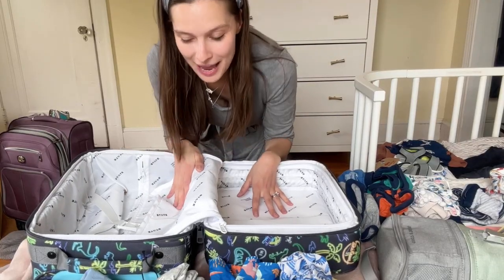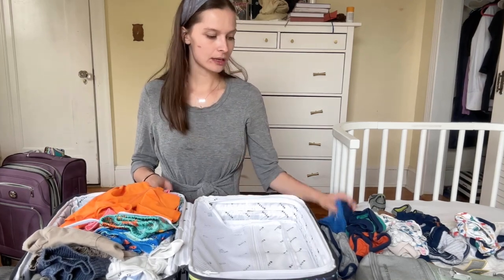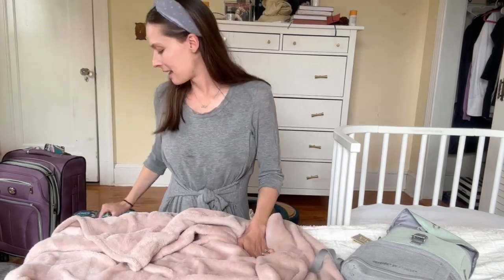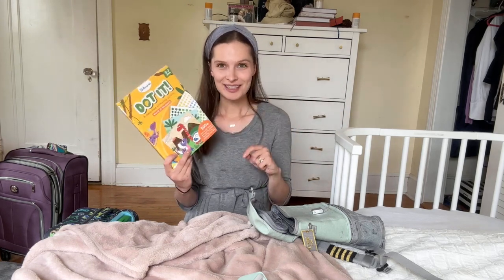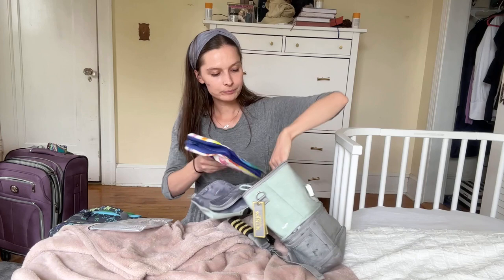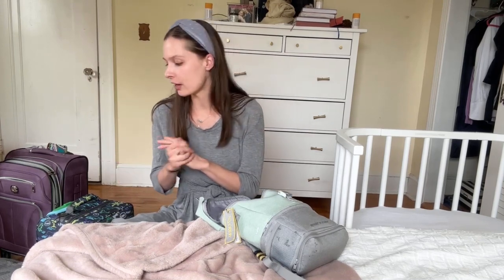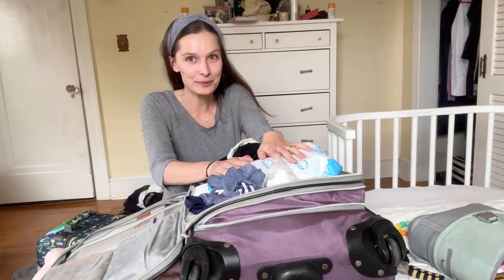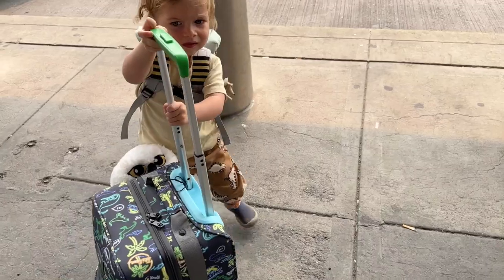PACK LIGHT WITH ME | How We Packed for 10 Weeks With No Checked Bags | Plus Toddler Plane Activities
We are setting off on a 10-week trip through Asia and Australia with our two children in only carry-ons. It can often feel like you have to bring your whole house when traveling with babies and toddlers. We are adamant about packing light and we managed to stick to that!

We are bringing two roll-on carry-ons and two (and a half) backpacks. I share what is in our bags, how we made it all fit, some packing tips, and the activities I brought for my toddler for on the plane.

I talk through what we're bringing and what we're not (including some surprising ones) in order to pack light for the trip.

And before someone says it- no I don’t fold nicely. Why? Sure it makes it all fit better now but it means I then have to fold everything perfectly including laundry on the trip.

My son’s backpack

My son’s suitcase

Beading activity

Pop up tent

Yoto music player

Could you pack this light for a 2-month trip?